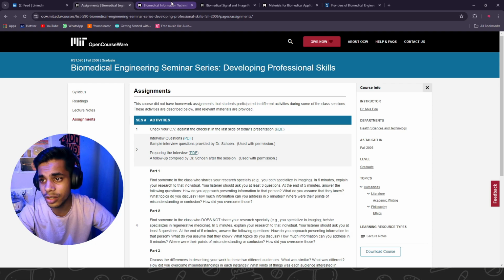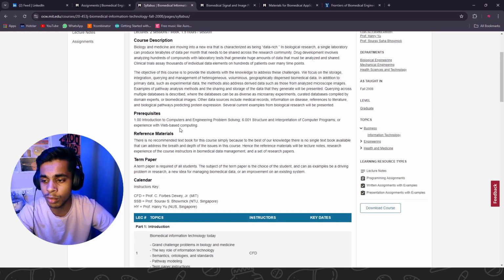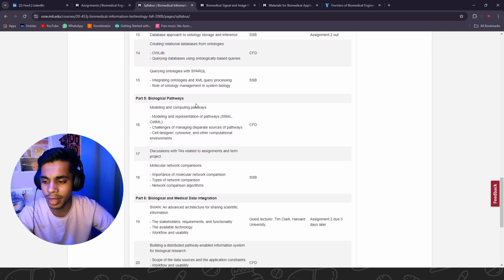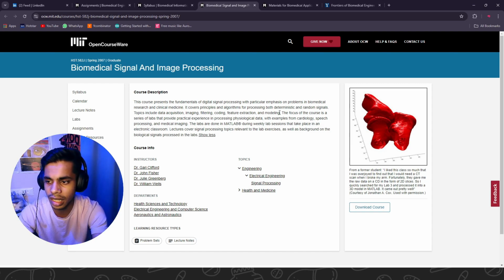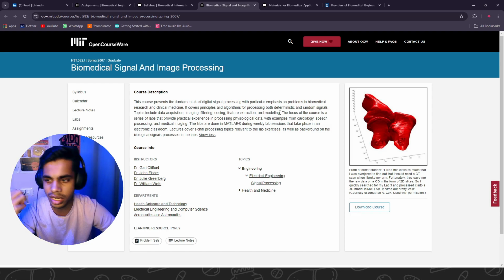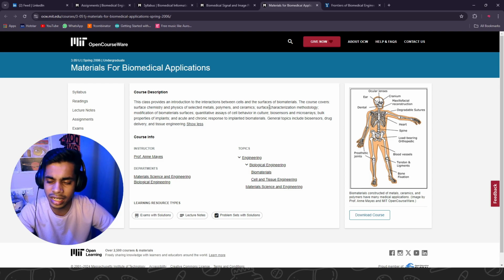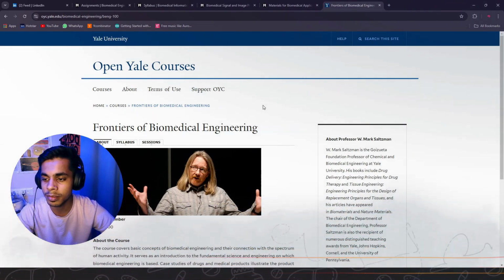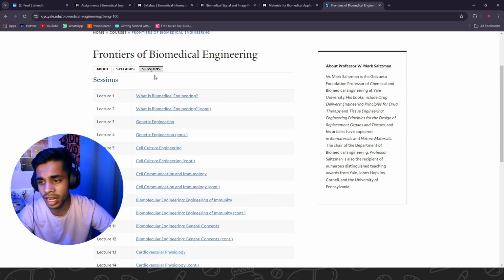Top 5 Biomedical Engineering Courses That Every Student Should Take (in 2024 | Biomedversity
Are you a biomedical engineering student looking to stand out? This video reveals the top 5 courses that every student should take in 2024 to enhance their skills and career prospects. Discover the most in-demand courses and learn why they're essential for success in the field.

MIT OpenCourseware: Biomedical Engineering Seminar Series - Developing Professional Skills (Fall 2006)

📚 Are you ready to embark on an exciting journey of learning, discovery, and connection? Join us as we explore a wide range of topics in the fascinating world of academia, tailored especially for college students like you. 🎉

Let's build a community where we support and uplift one another.

💬 Want to connect with fellow college students and engage in thought-provoking discussions? Join our exclusive WhatsApp community, where you can exchange ideas, seek advice, and make lifelong friends.

📧 Have a burning question, collaboration idea, or simply want to say hello? We'd love to hear from you! ✉️

🎓 Remember, education is a powerful tool, and your college years are an opportunity for personal and intellectual growth. Let's make the most of this incredible journey together. 🎉✨